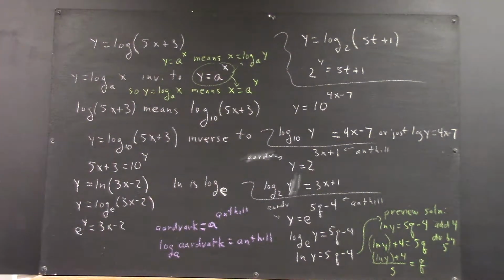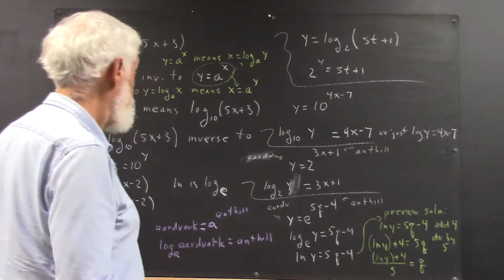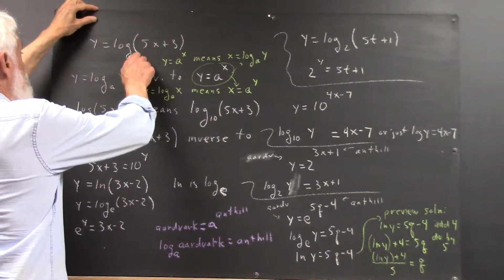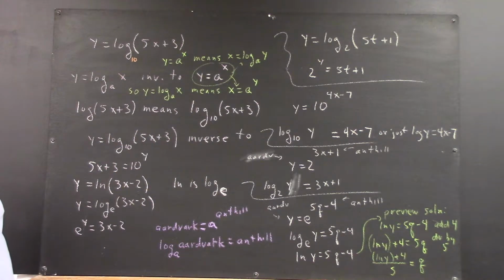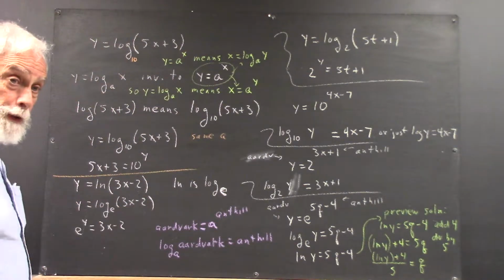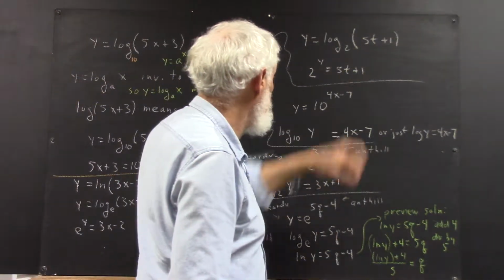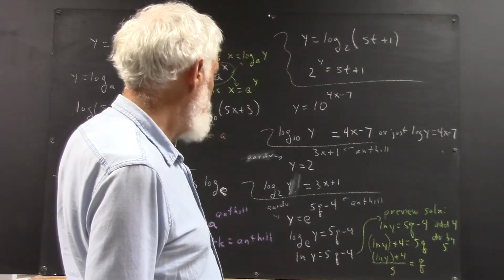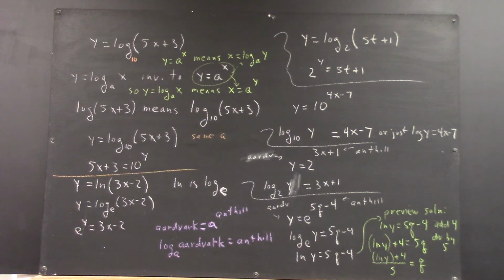dagpc 0166 converting log and exponential expressions and equations using inverse property aardvar